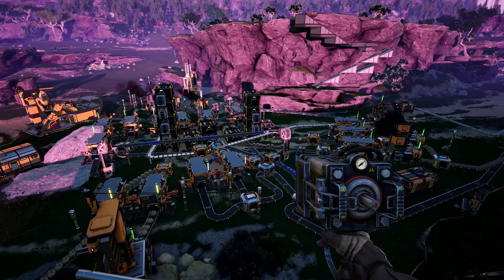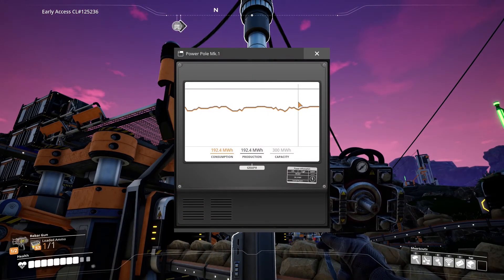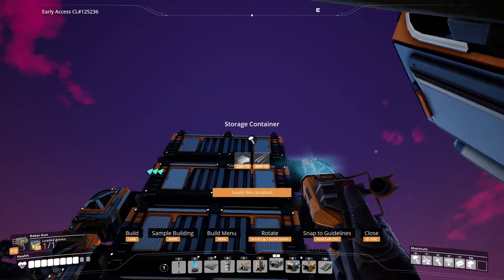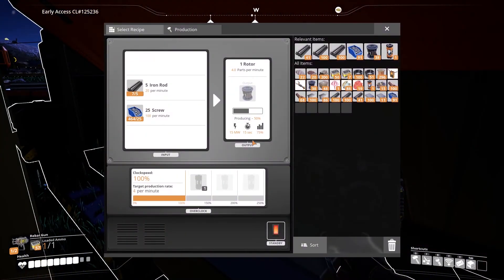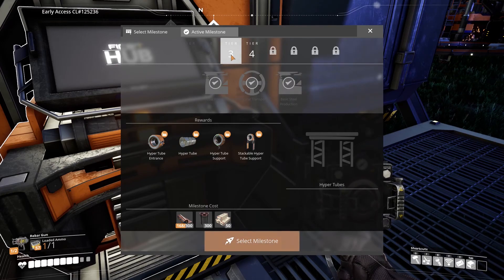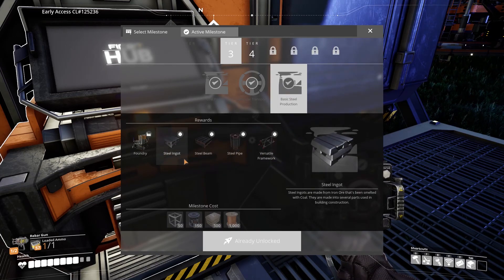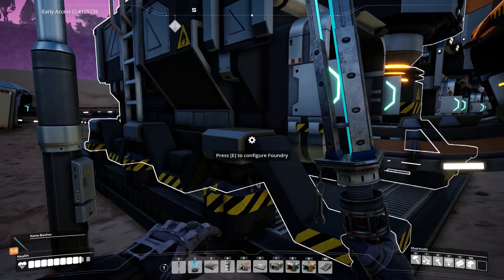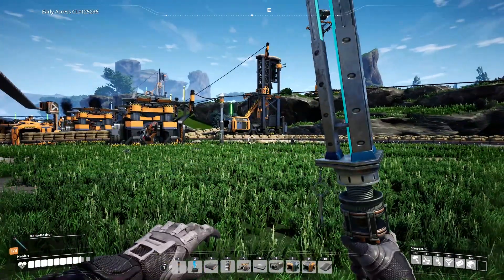Satisfactory Geforce NOW Gameplay - We Have Coal Production!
If you haven't already caught on, you may have noticed that these videos are getting longer and the editing process is becoming slightly more complex with every video. So today I'll let you know, the purpose of these videos are to learn Premiere Pro and apply video editing techniques. Let me know what you thought of today's edits!